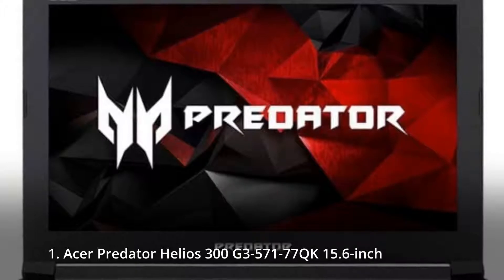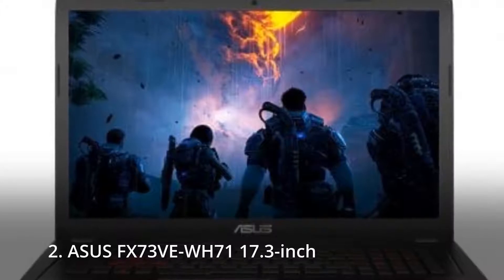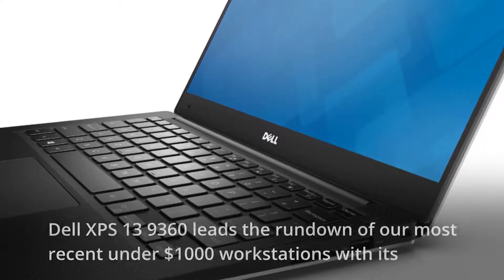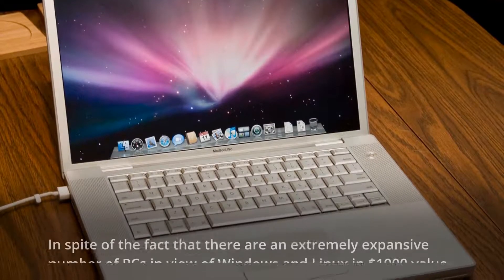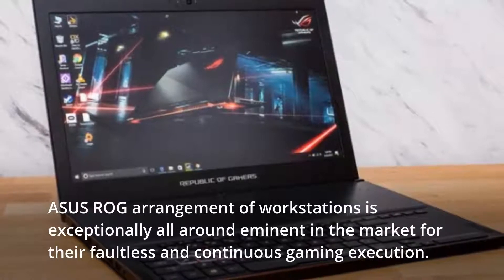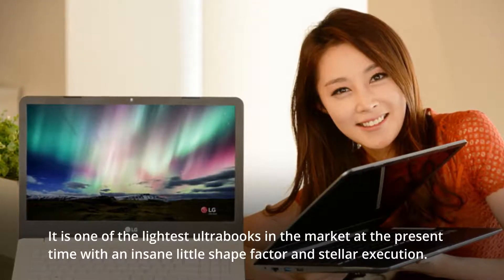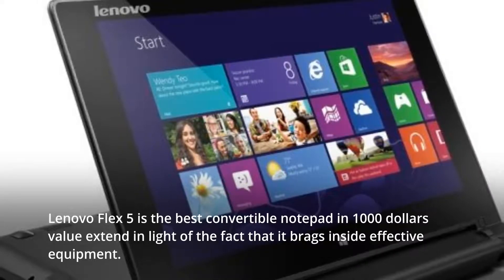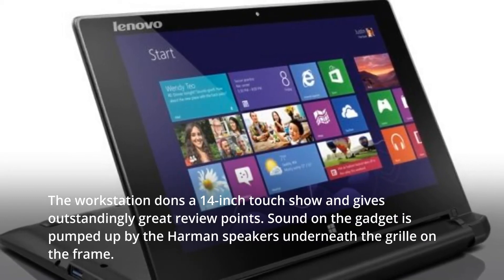🆕5 Best Laptops Under $1000 🏽👉🏾 Laptop under 1000 Dollars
Check the following link to find out more about 5 Best Laptops under $1000, please click: ▶
1. Acer Predator Helios 300
2. Asus FX73VE
3. Dell XPS 13 9360
4. Apple Macbook Air
5. Asus Rog
6. LG Gram 15
7. Lenovo Flex Premium

This video is presenting 5 Best Laptops under $1000   but also try to cover the following subject:

Youtube is the best website to go when searching for videos about 5 best laptops under $1000.
5 best laptops under $1000 is obviously something that intrigues you and other individuals so i made this video .

This Yt channel has other similar video clips about best gaming laptop under 1000, best laptop under 1000 and best laptop under $1000
Please check them out :
Now that you have actually watched my video about 5 best laptops under $1000 did it helped?
Please 'like' the vid to assist other people looking for best gaming laptop under 1000 or best laptop under 1000 :)